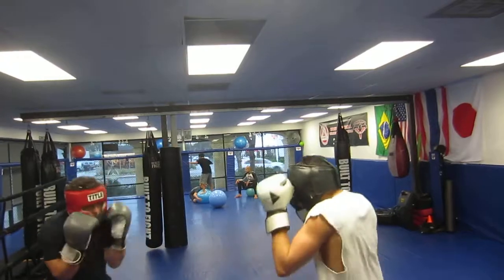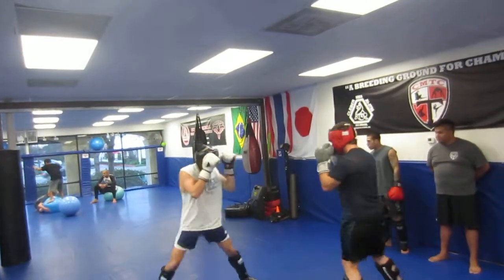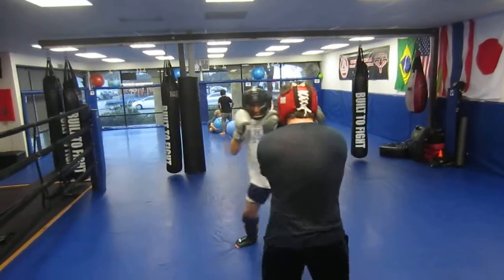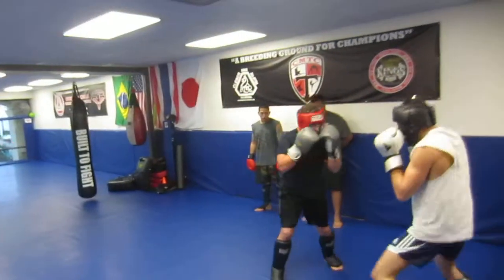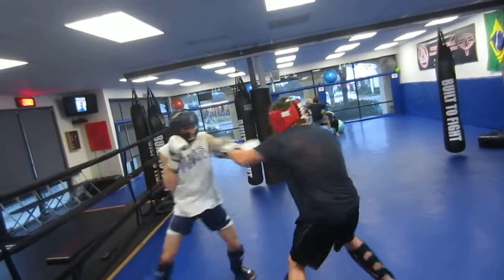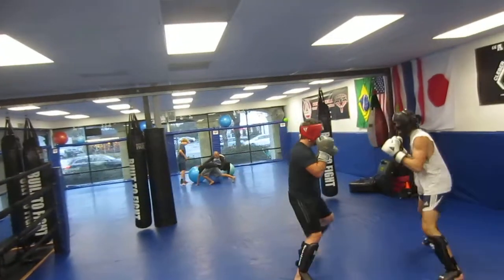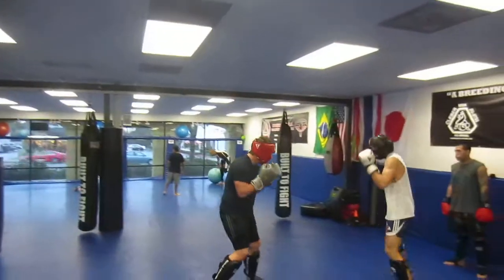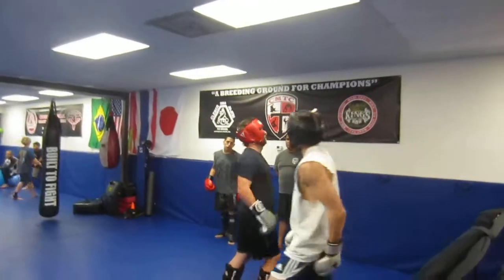Kickboxing: 1 round fight preperation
Dixon getting ready for his Muay Thai fight Feb 22nd